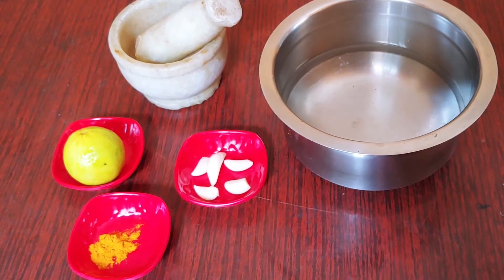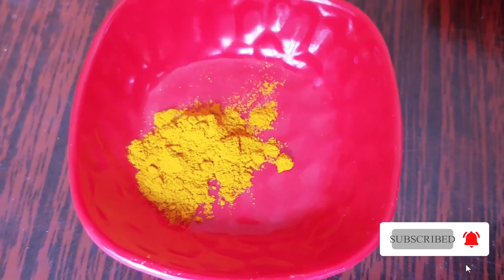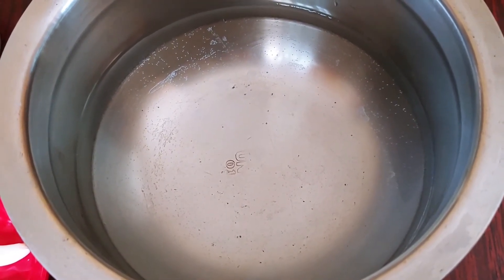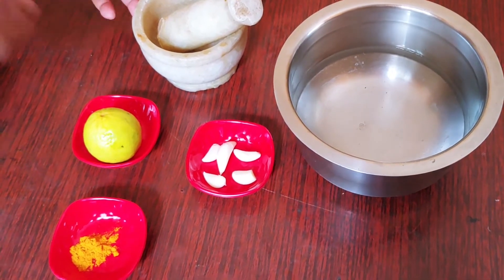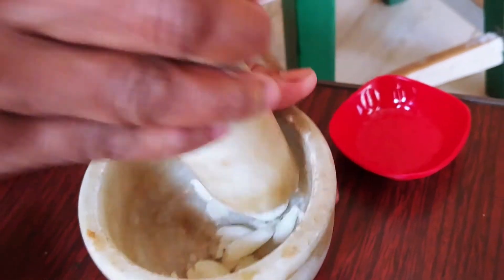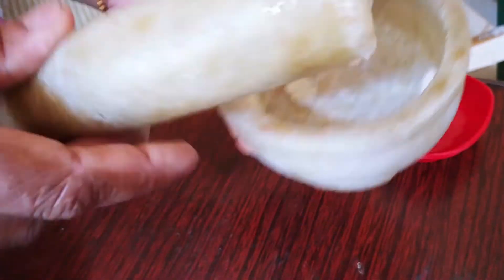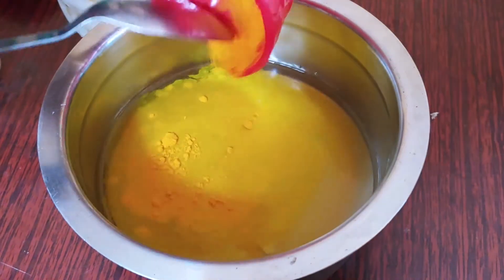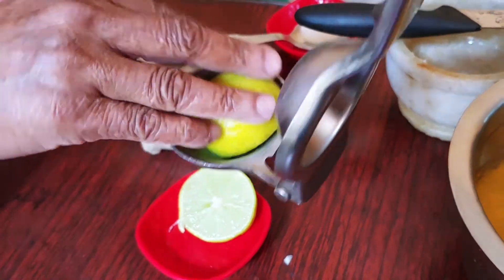Immunity Booster Garlic Juice | Garlic Lemon Juice | Immunity Booster Drink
In this video, I am going to show you a recipe that can help boost your immunity and safeguard you from minor illnesses like fever, cold and cough. It is Garlic and Lemon juice with turmeric mixed in a warm water. It can help you stay healthy if you take it at least once a day or at least few times in a week.

Padma